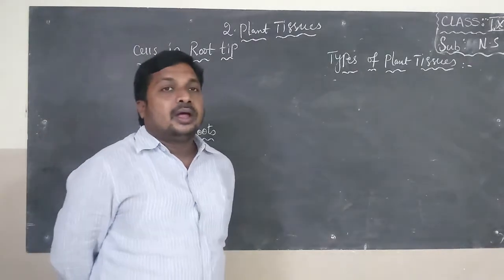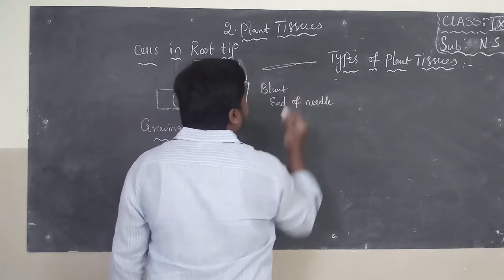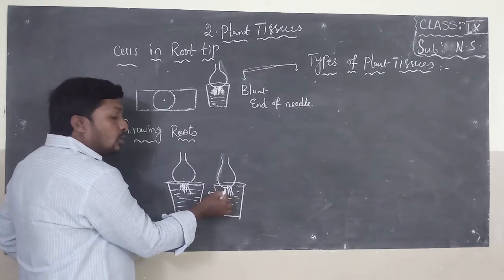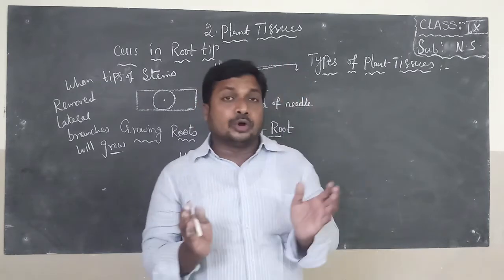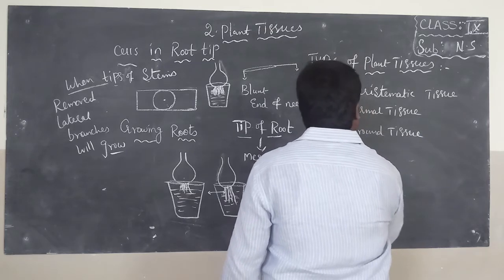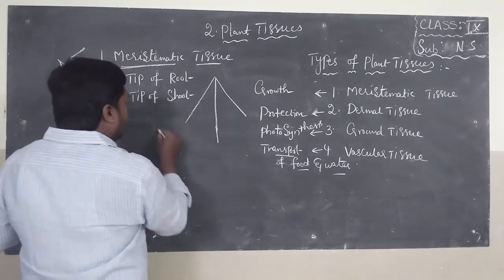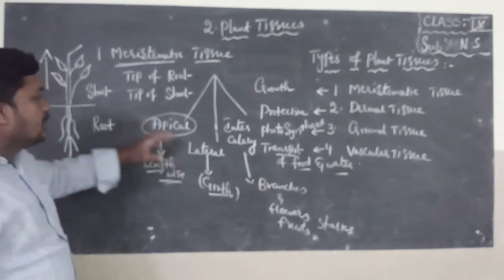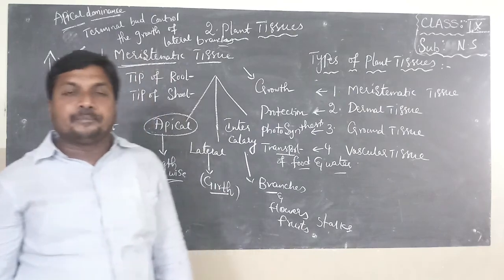9TH N S 07 08 2021